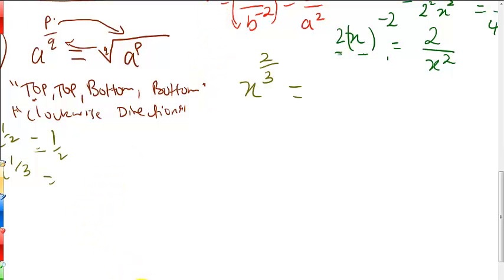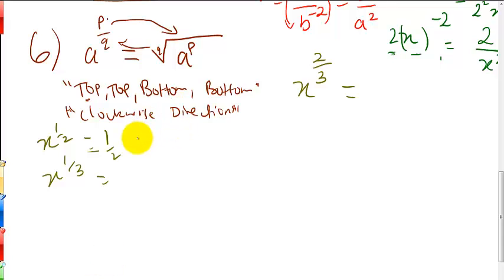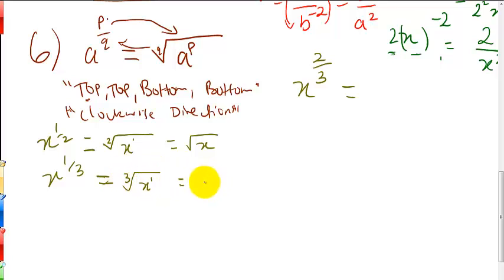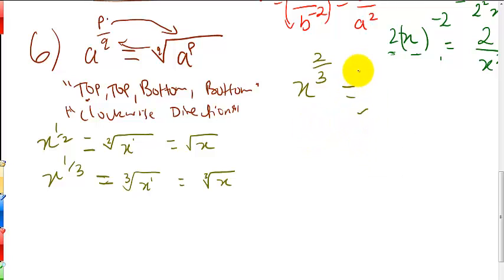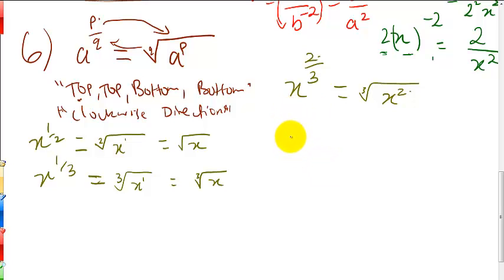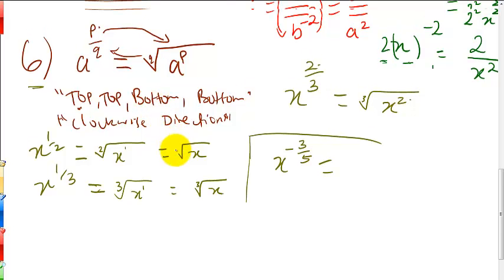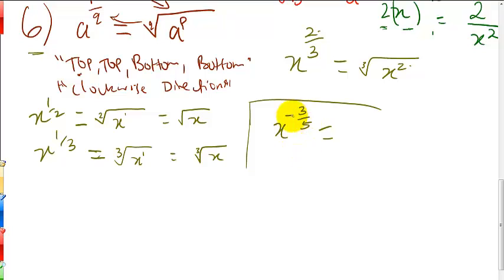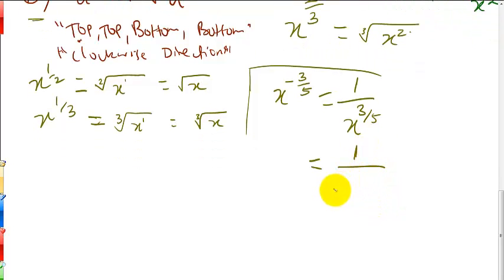Year 9 || Indices || part 2